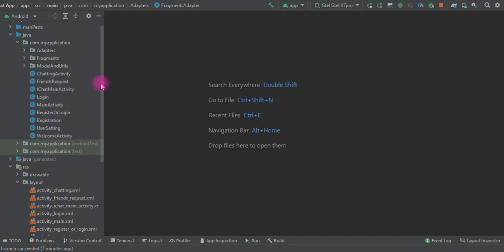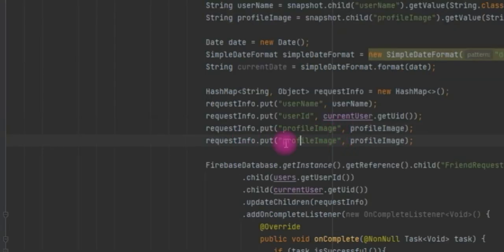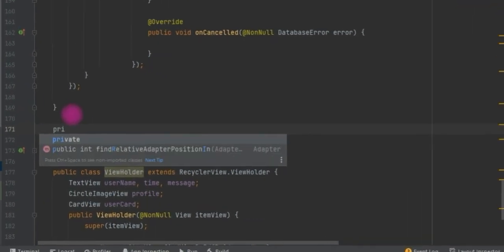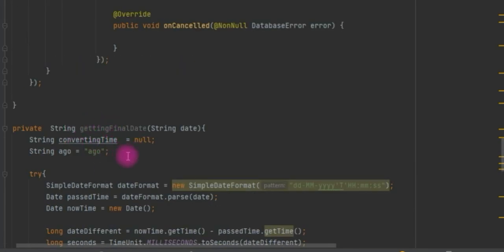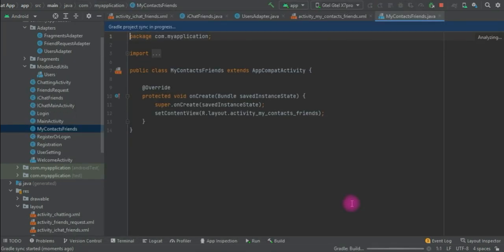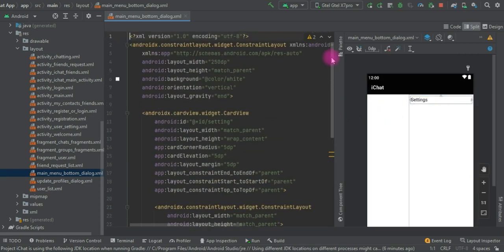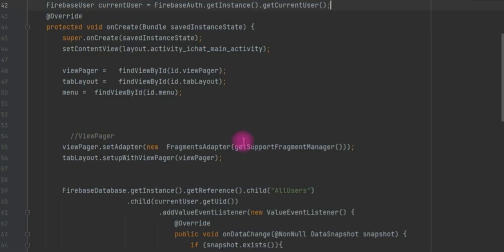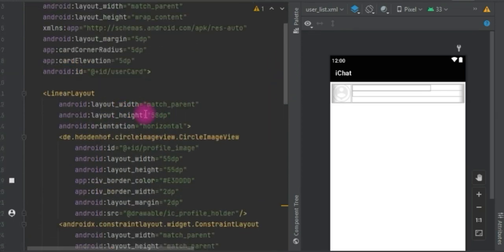How to add time and calculate time ago. iChat Ep07~DevSelfTech lmao ko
Calculate postDate and current Date then get the difference.
If the user received a post message yesterday 12am then today will calculate between the current time and yesterday12am as:
seconds ago = sec ago
minutes ago = min ago
hours ago     = hrs ago etc
days ago
weeks ago
months ago = mnths  ago and years ago.
This code will keep tracking this time.